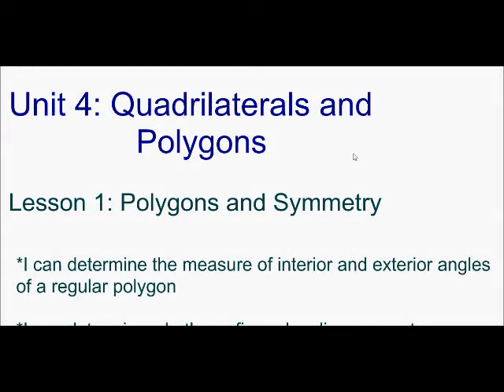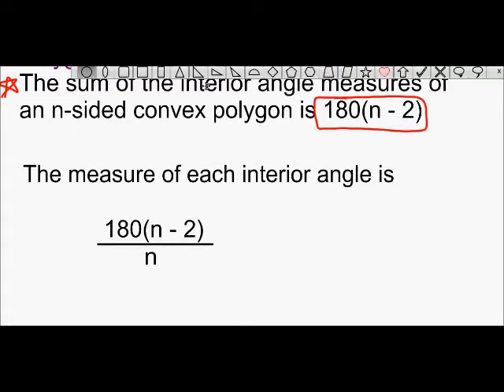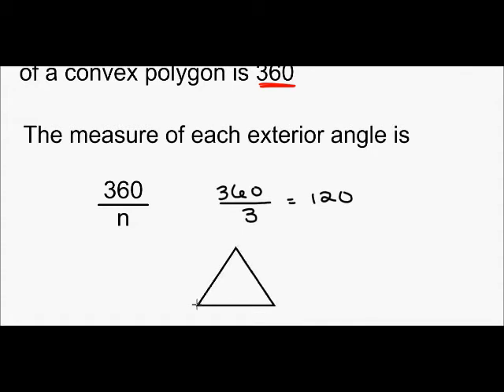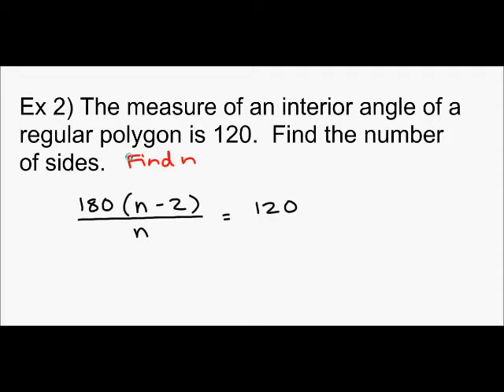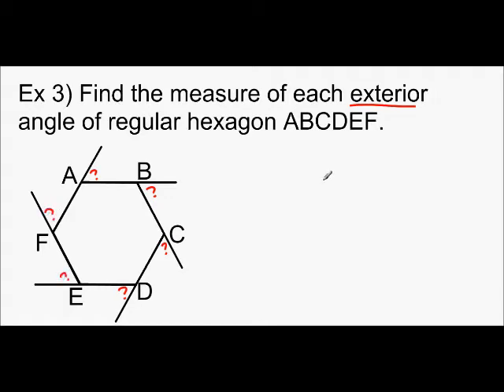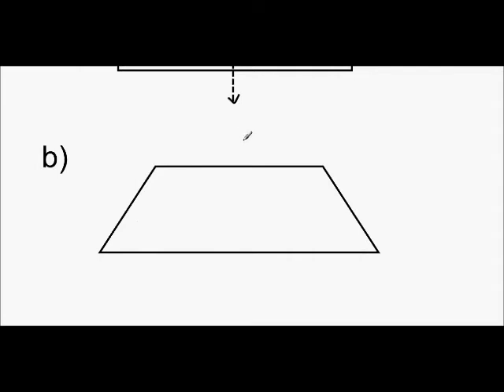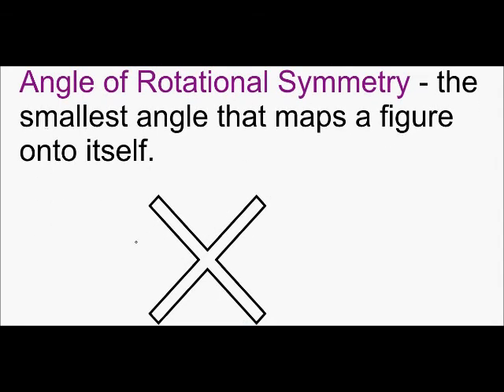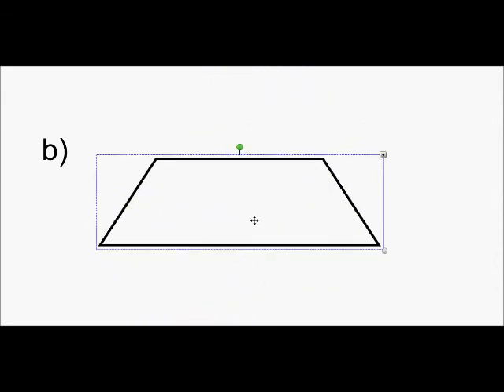Geometry - Unit 4 Lesson 1 Polygons and Symmetry